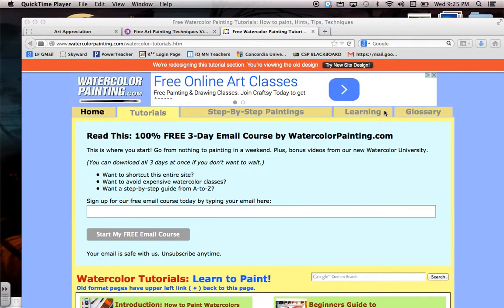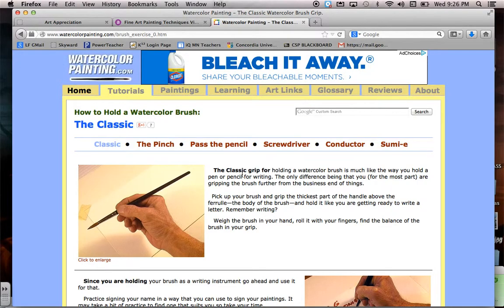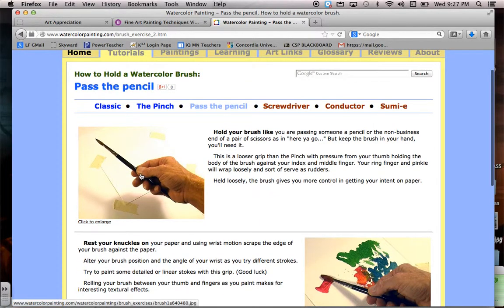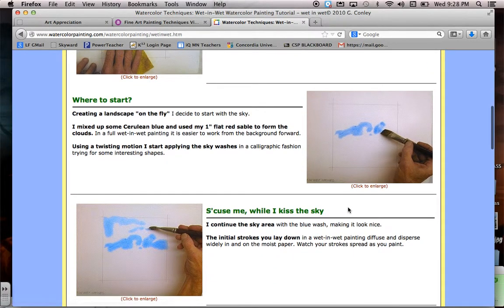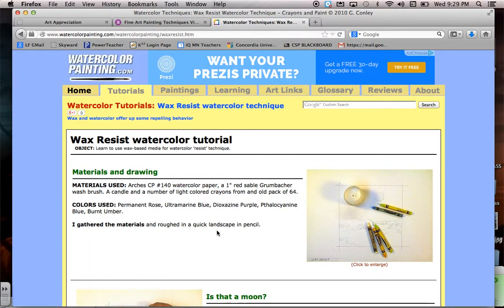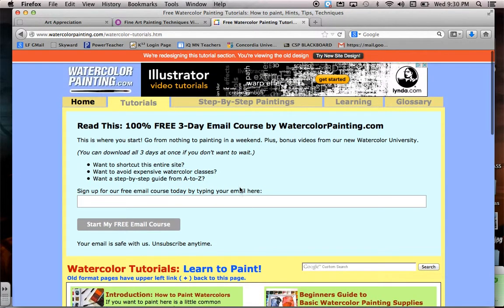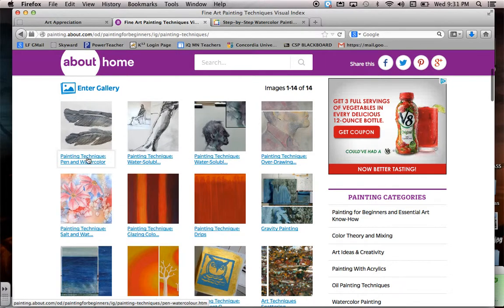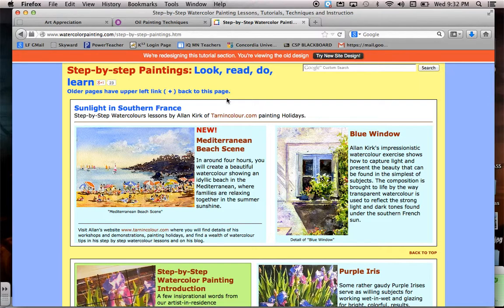Water color techniques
Week 8 Art App